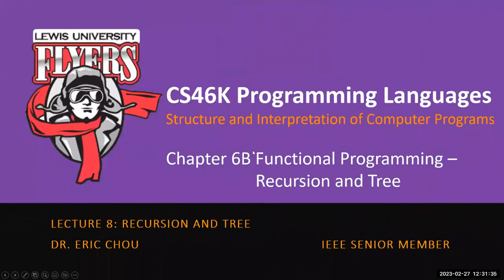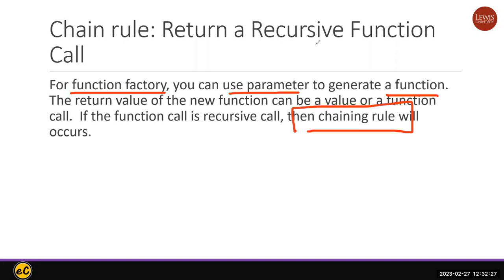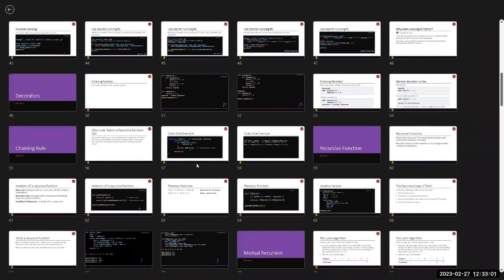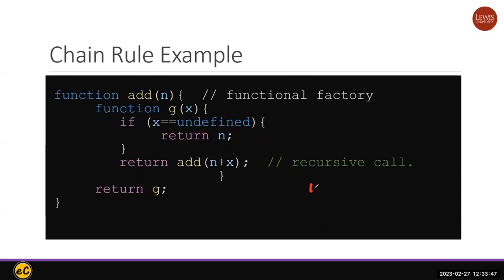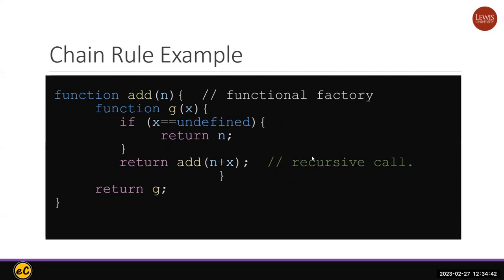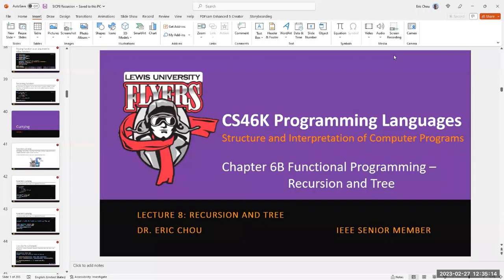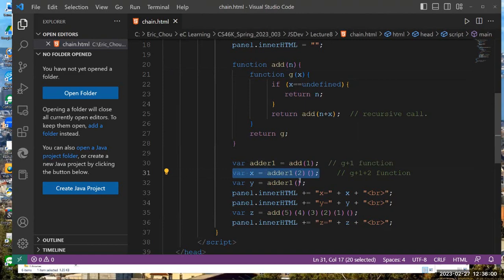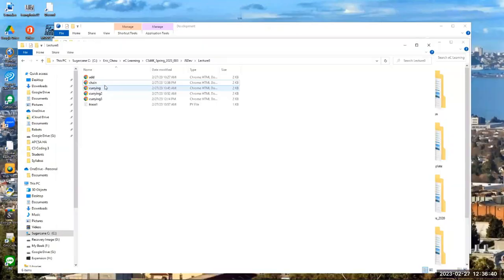Week 8 Supplemental Material: Chain Rule